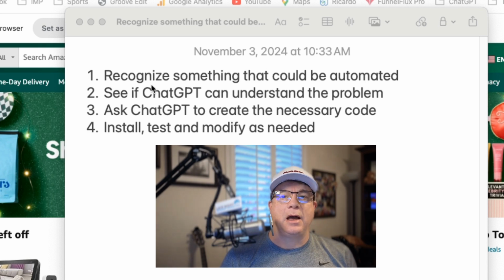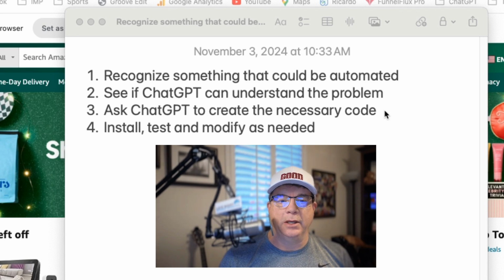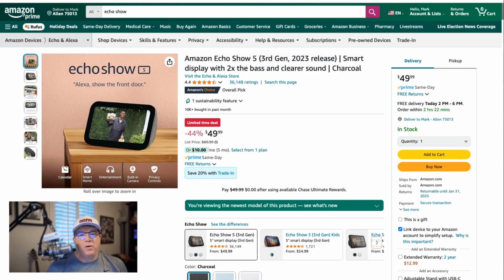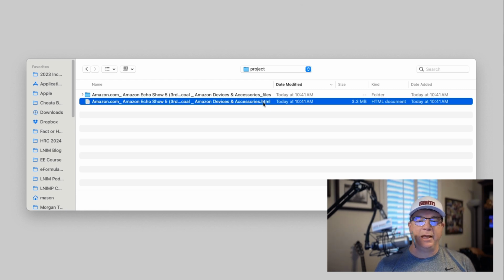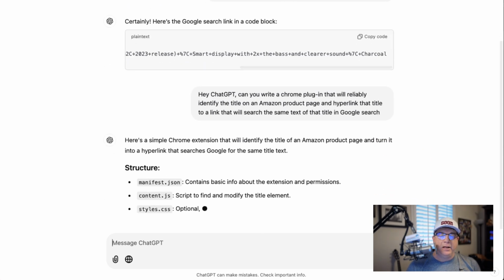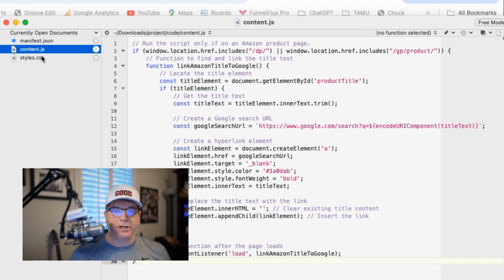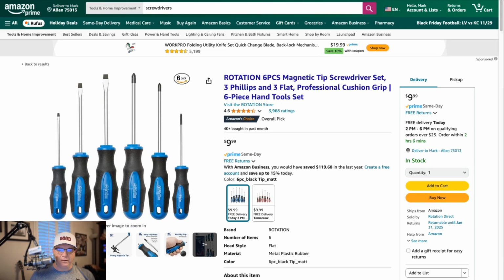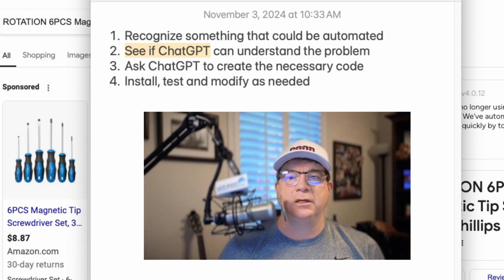How I Used ChatGPT to Build a Chrome Extension in Minutes (No Coding Required!)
Ever wish you could automate those repetitive tasks you do every day? In this video, I show you how I used ChatGPT to create a custom Chrome extension in just a few minutes—without needing to write a single line of code myself! 🤯

I walk you through my simple 4-step process:

Identify the Task – Recognize a repetitive task that could use automation.
Check with ChatGPT – See if ChatGPT understands the problem and can help.
Generate the Code – Ask ChatGPT to create the Chrome extension.
Install and Test – Load it up in Chrome, test, and watch the magic happen!
In this example, I automate Google searches for Amazon product titles, but this process can be adapted to countless other tasks. This tutorial is perfect for beginners who want to dip their toes into the world of automation and AI-assisted development.

If you’re ready to streamline your workflow, boost productivity, and save tons of time, hit play and follow along! 🔥

00:00 Introduction and Background
00:55 Identifying the Problem for Automation
01:29 Example Problem: Automating Google Searches for Amazon Products
03:16 Understanding Chrome Plugins
04:05 Creating the Chrome Plugin with Chat GPT
07:08 Testing and Implementing the Plugin
10:04 Conclusion and Final Thoughts